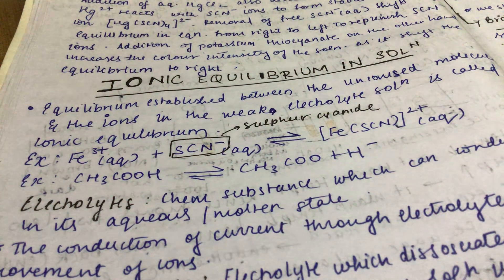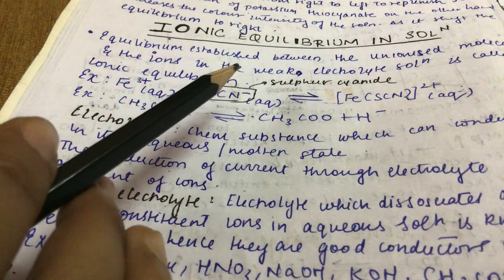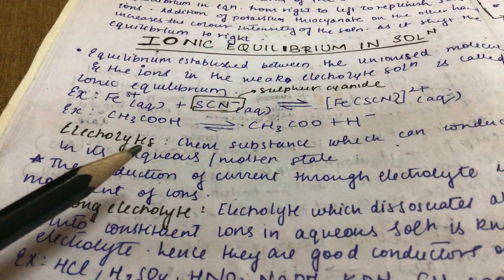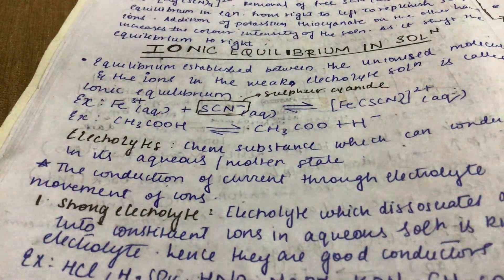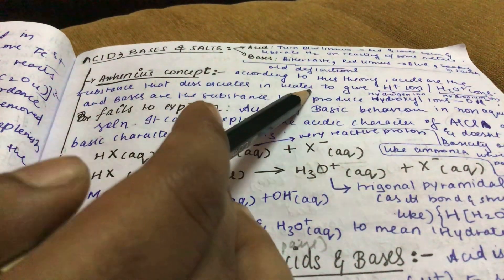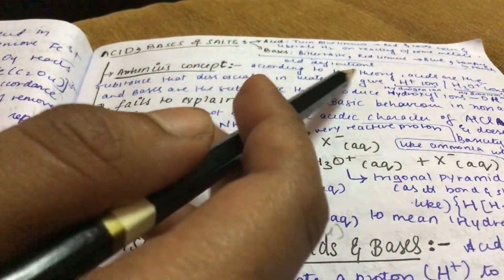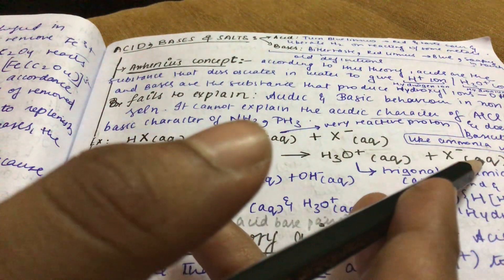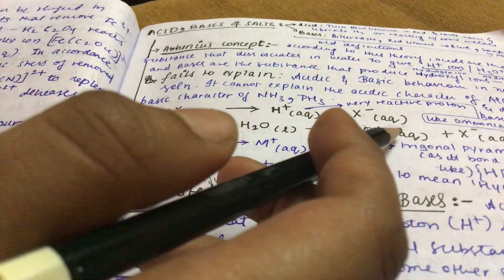1 April 2022